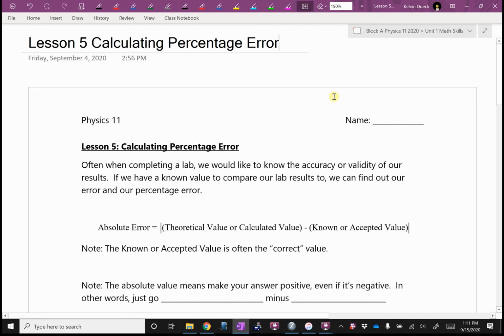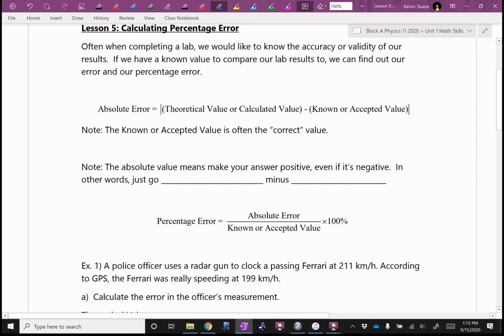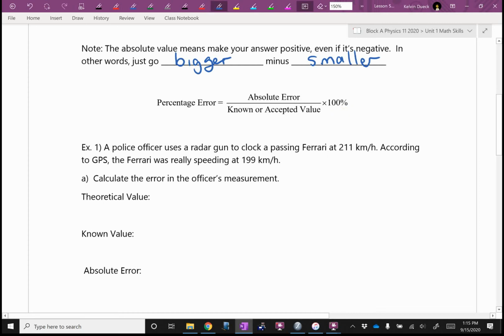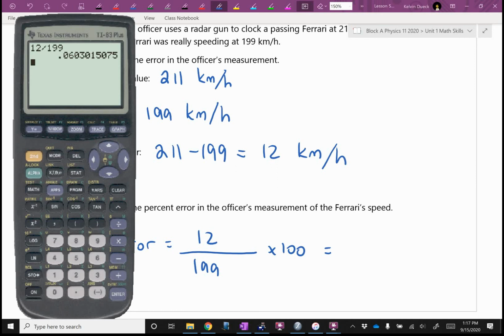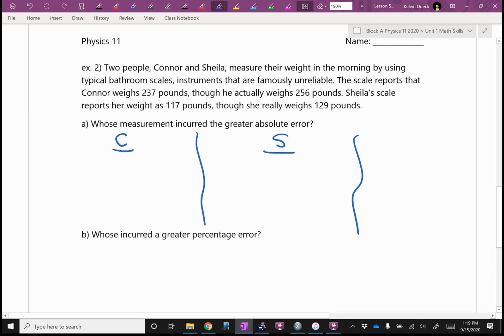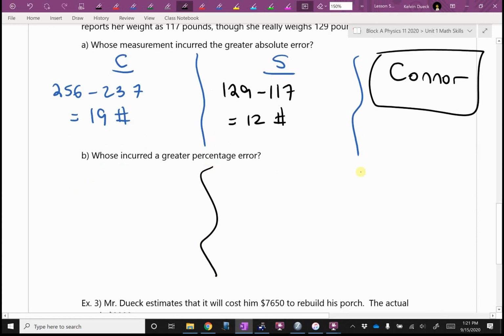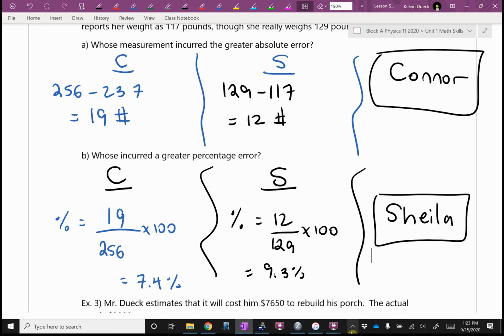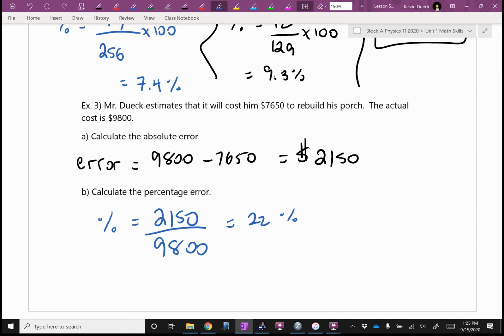Physics 11 U1L5 Calculating Percentage Error